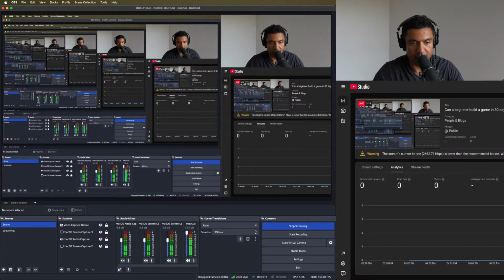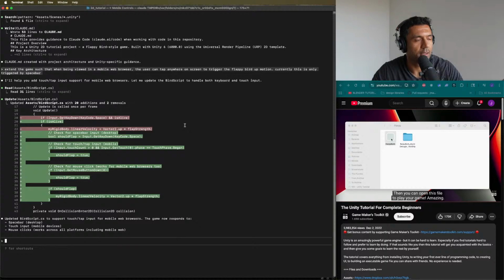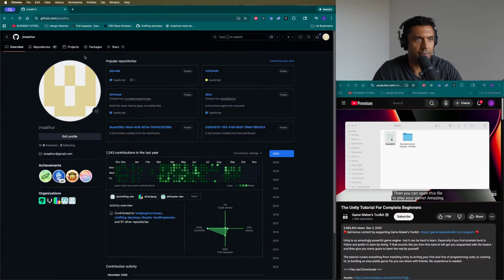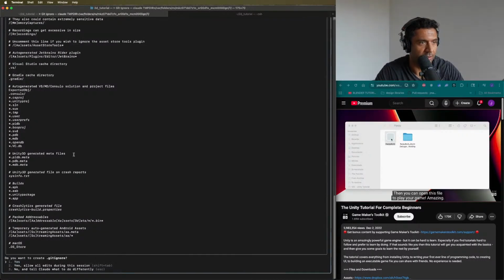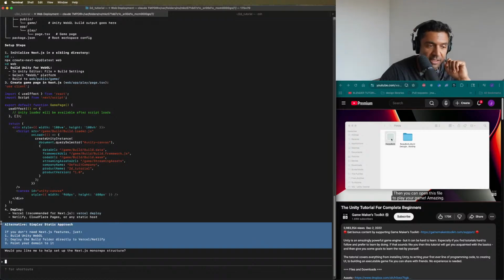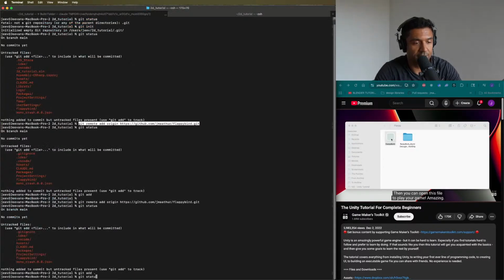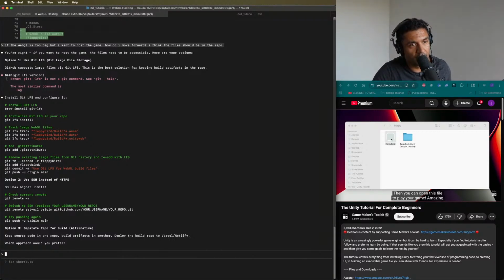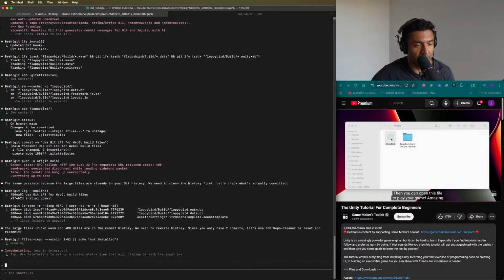Can a beginner build a game in 30 days? – Day 2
Learning Unity Step-By-Step Live with an experienced programmer. Hop in and ask questions or say hi!